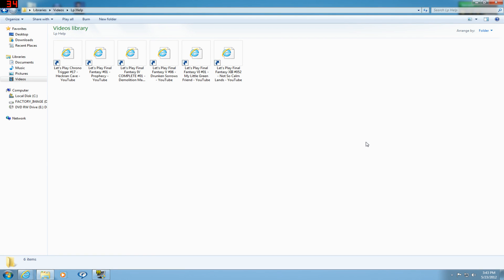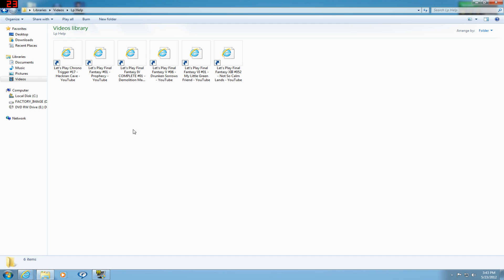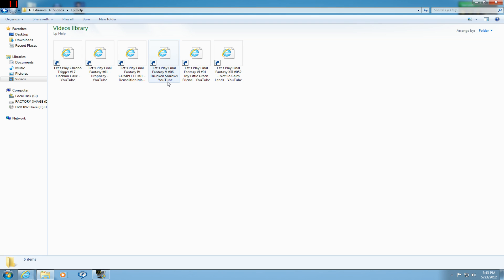using HCBailly Video for help with Lp (Thanks for the tip)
Thanks for the people that me to use HCBailly for help with my Lp's. I hate that it took me so long to do it.